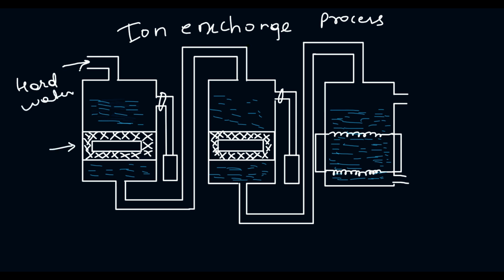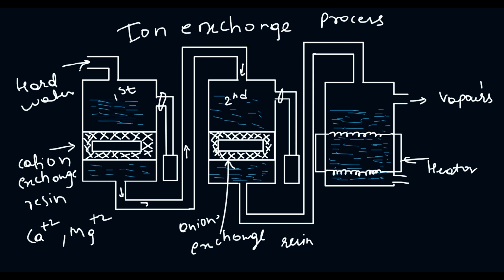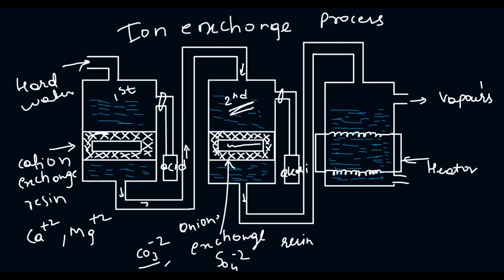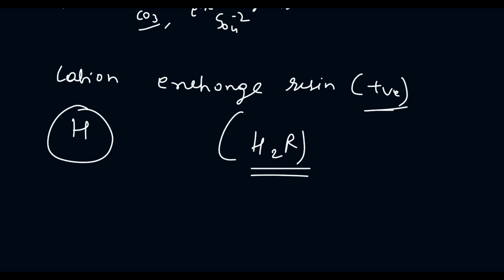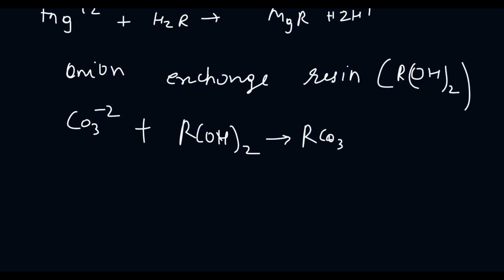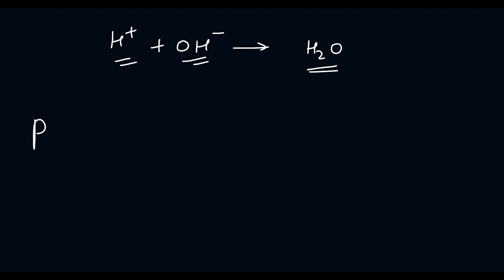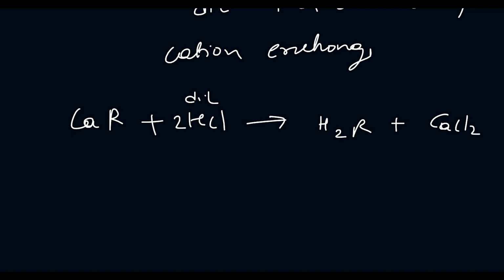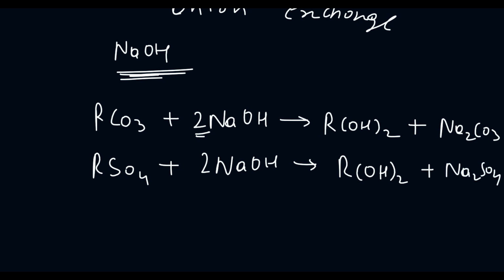Ion exchange softening of water / demineralization of water Engg Chemistry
Ion exchange softening of water / demineralization of water